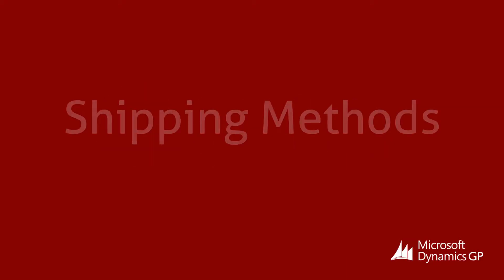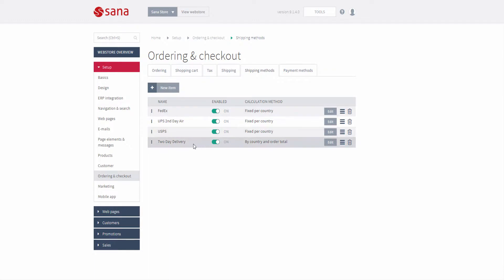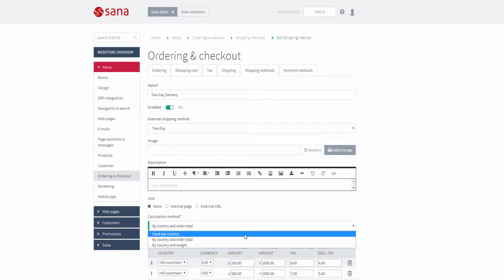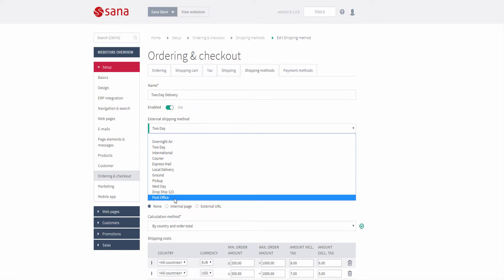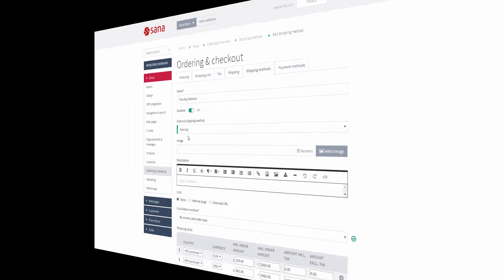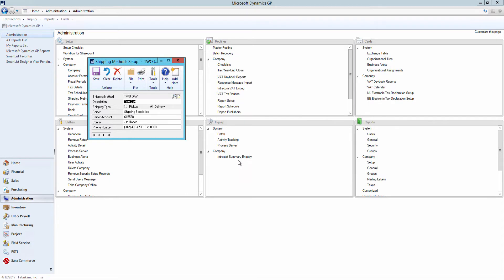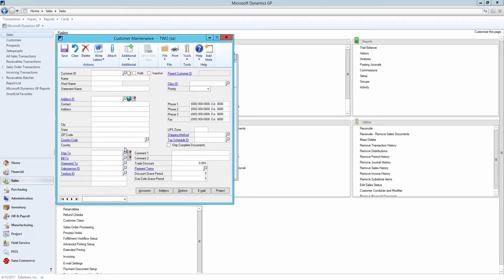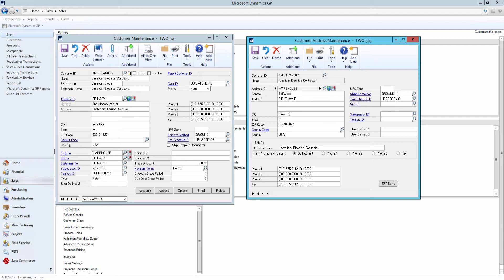Sana Commerce – Shipping Methods [GP]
An important part of your web store administration is managing the delivery of products to your customers. From this demo, you will learn about shipping methods in Sana and in Microsoft Dynamics GP.